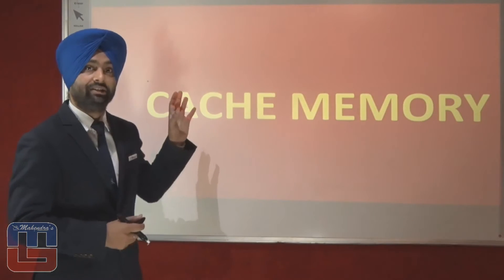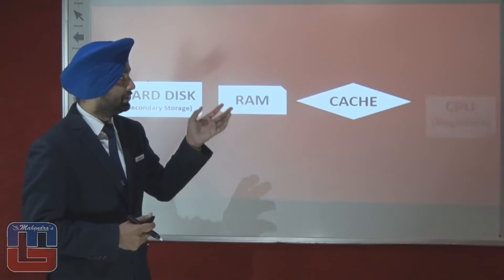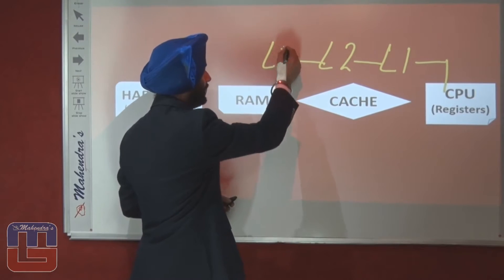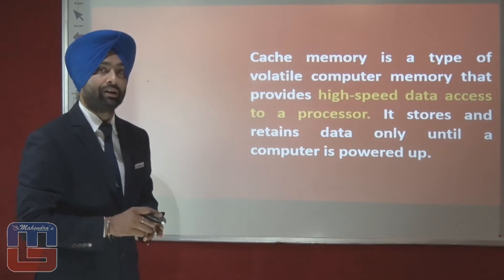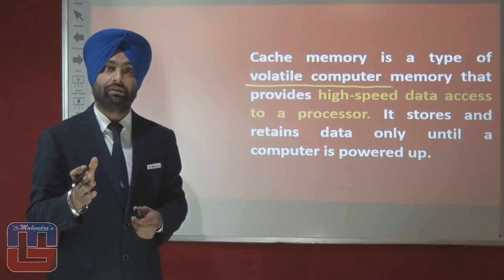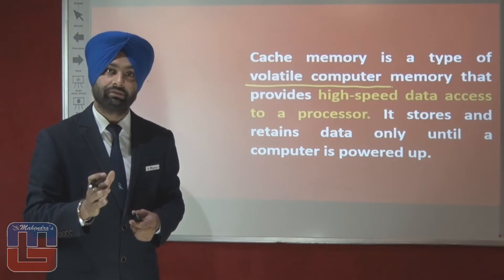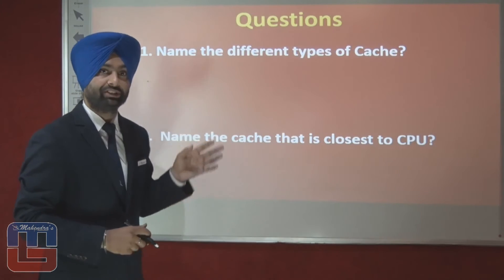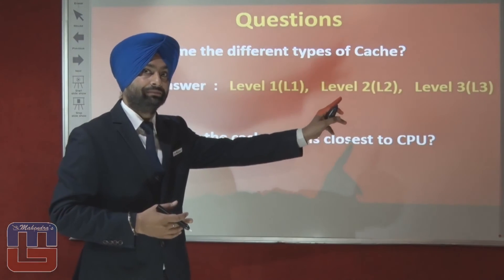Tips & Tricks - Computer - Cache Memory - 10.05.2016 - English Version -BANKING | RBI | IBPS | SBI